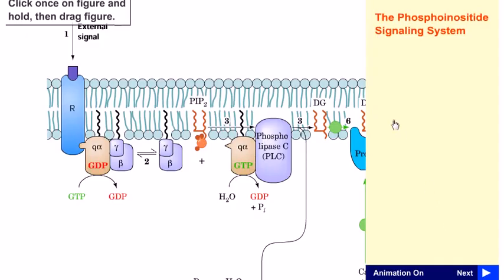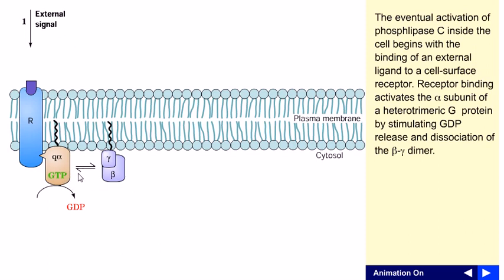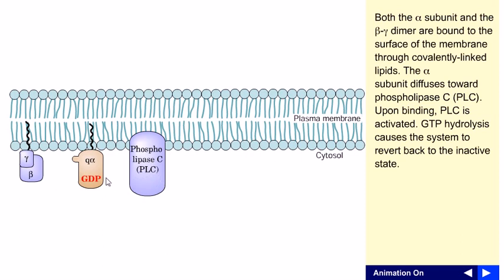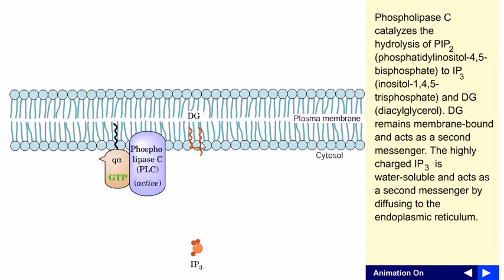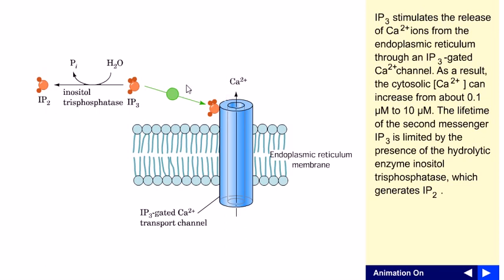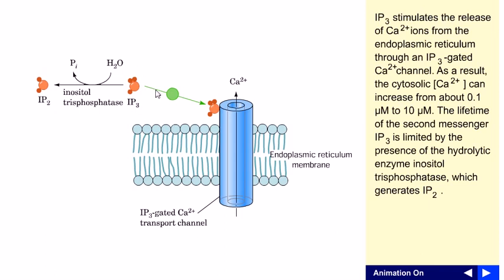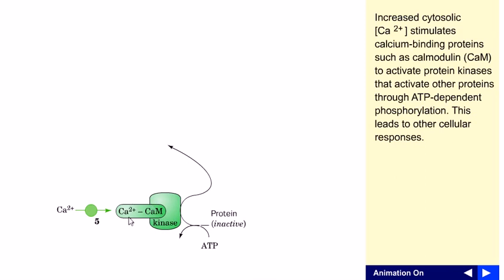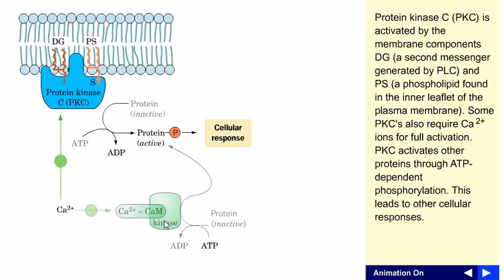Phosphatidylinositol pathway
Phosphatidylinositide 3-kinases (PI 3-kinases or PI3Ks) are a family of enzymes involved in cellular functions such as cell growth, proliferation, differentiation, motility, survival and intracellular trafficking, which in turn are involved in cancer. PI3Ks are a family of related intracellular signal transducer enzymes capable of phosphorylating the 3 position hydroxyl group of the inositol ring of phosphatidylinositol (PtdIns).[2] They are also known as phosphatidylinositol-3-kinases. The pathway, with oncogene PIK3CA and tumor suppressor PTEN (gene), is implicated in insensitivity of cancer tumors to insulin and IGF1, in calorie restriction.[3][4] Source of the article published in description is Wikipedia. I am sharing their material. © by original content developers of Wikipedia.